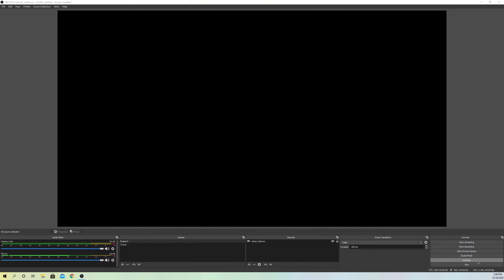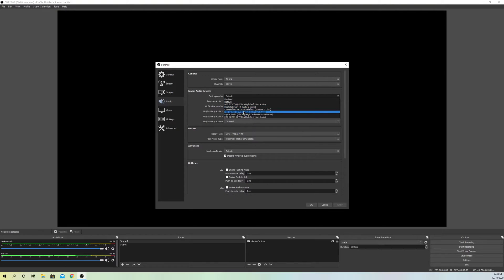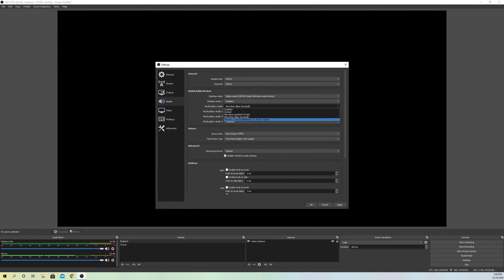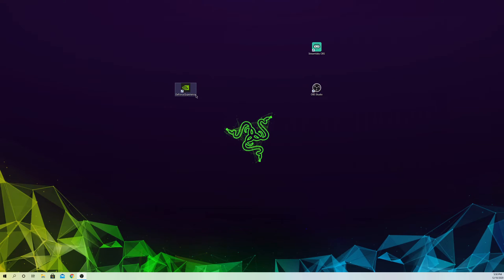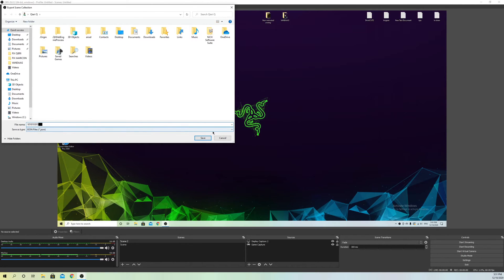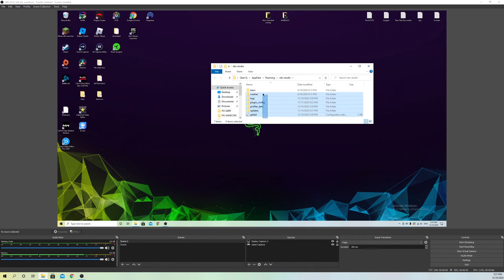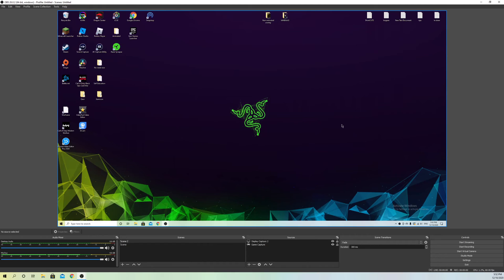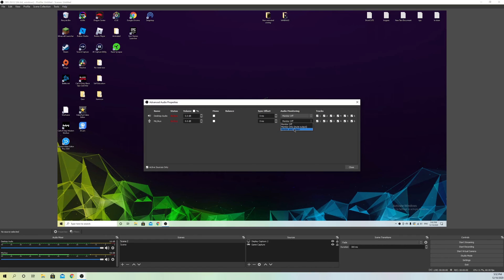OBS STUDIO NO DESKTOP AUDIO & SOUND FIX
How to Fix your No Desktop audio and sound fix on OBS Studio

LAN Cable/Ethernet Cable: